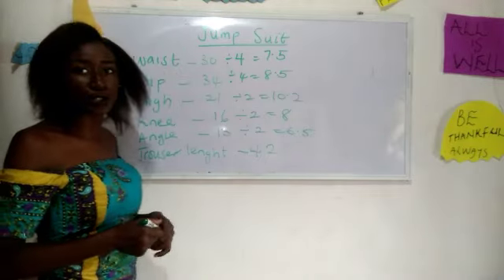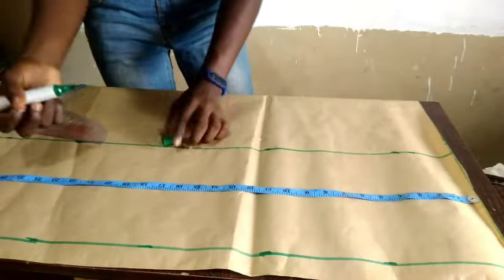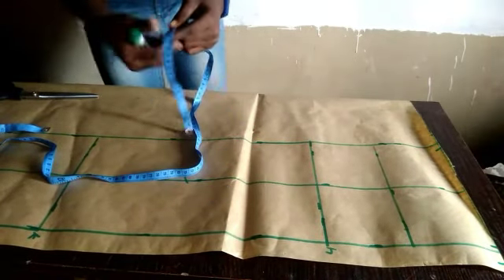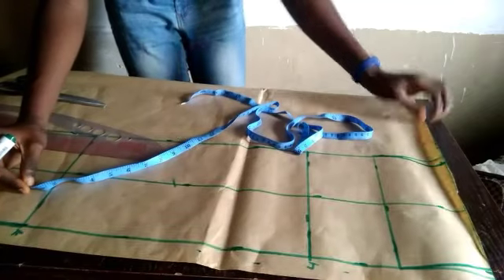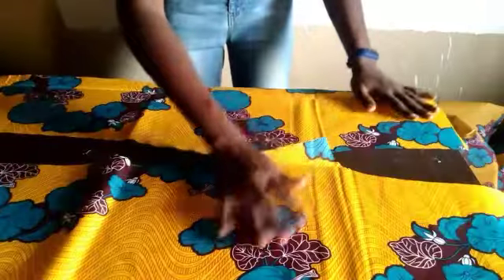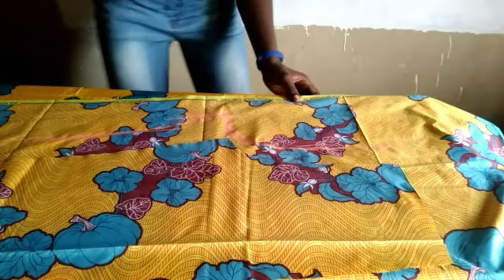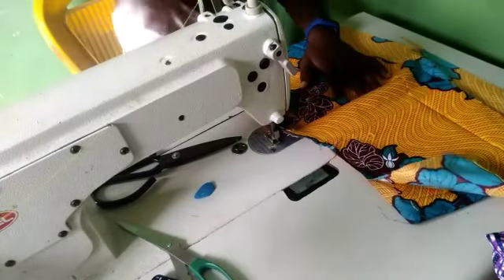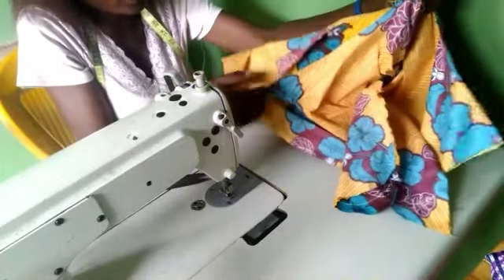How to cut a jump suit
this video will enlighten you on how to cut a jump suit...  jumpsuit is a combination of a top and a trouser making sure that you have enough allowance for ease movement

let be friends
facebook @sewing is fun by TG designs